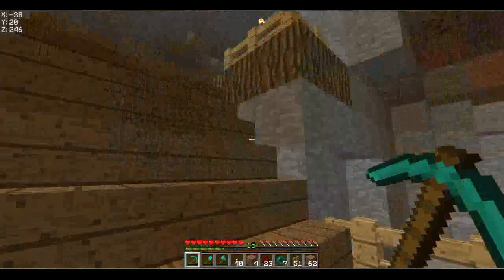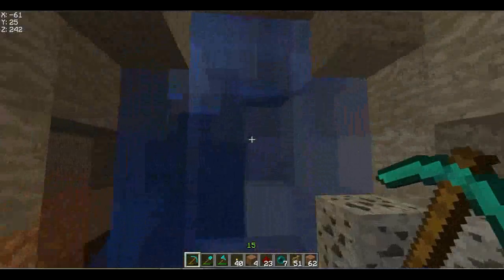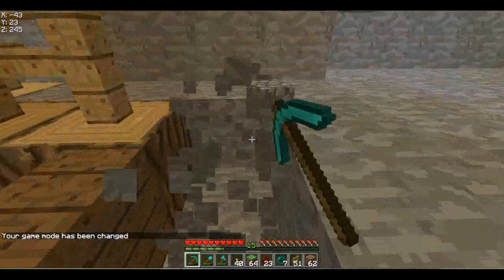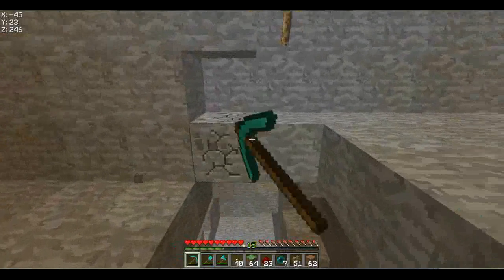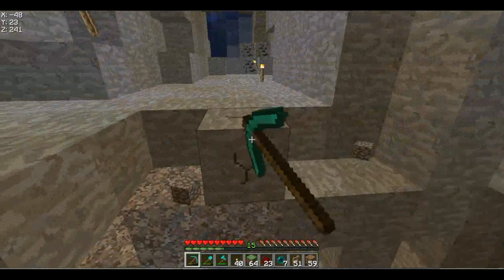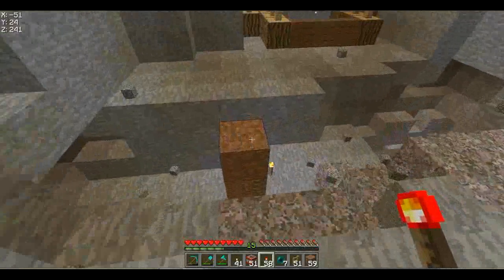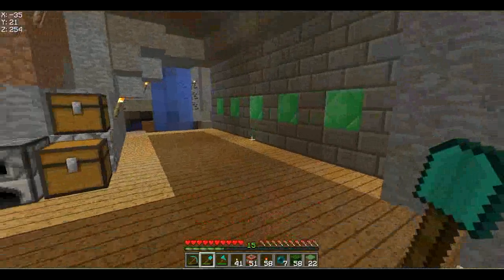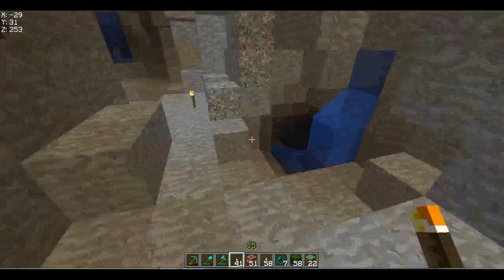Lets Play Minecraft ( EP12 ) Working On The World Seed In Video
Hey guys know i havent done a lets play in a really longtime been busy but now i can start doing some more recording and gettting my youtube back up so this will be (EP 12) of my lets play series and you will be sorry to hear bud thedane619 will not be participating in my videos anymore we have lost contact. but i will still continue with out him well thnx for watching subscribe